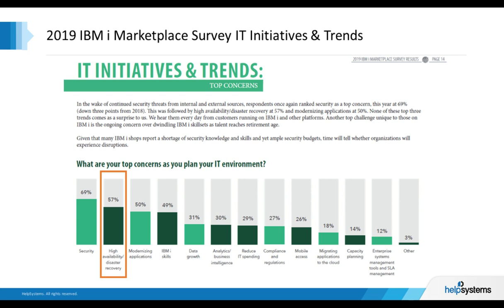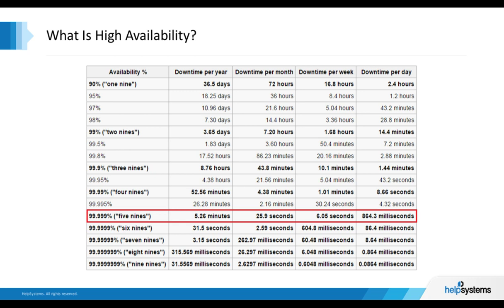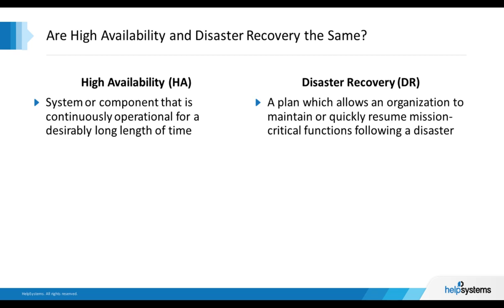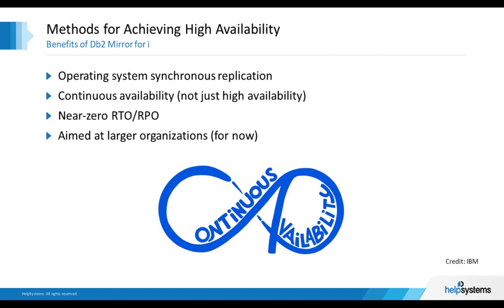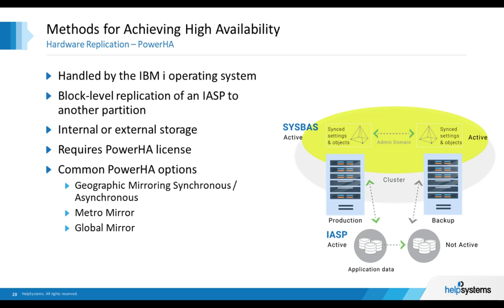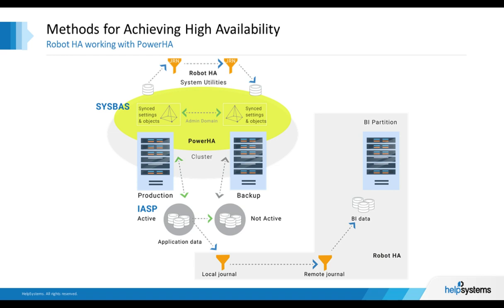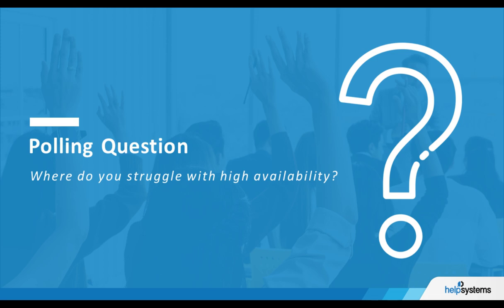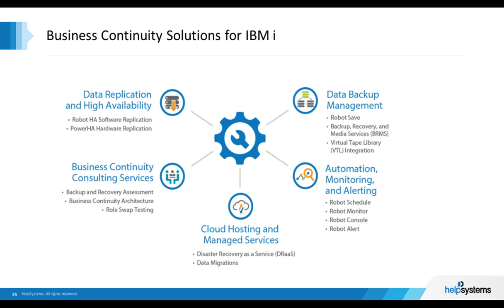How to Navigate the HA/DR Landscape for IBM i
Unhappy with your HA tool? It could be time for a switch.

With the introduction of Db2 Mirror for i alongside IBM i 7.4, the advent of running IBM i in the cloud, plus PowerHA and storage-based replication, the high availability (HA) landscape has changed considerably over the years—and with it the number of alternatives on the market.

But how do I know which HA option(s) work best for me?

In this recorded webinar, our IBM i experts offer their HA/DR insight backed by technical information and years of real-life implementation experiences. You’ll learn:

 - Are high availability and disaster recovery the same?
 - What are the methods for achieving high availability?
 - Which method is best for me?

Whether you’re looking to implement or replace an IBM i high availability solution or simply want to keep up with current HA/DR technology, this webinar is for you!

Watch now!